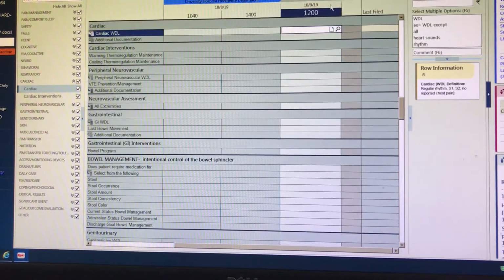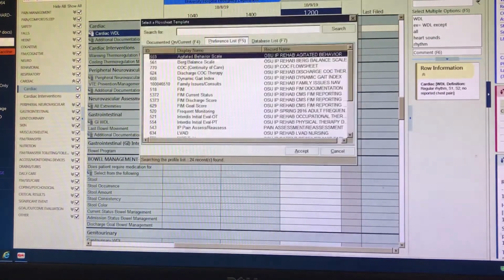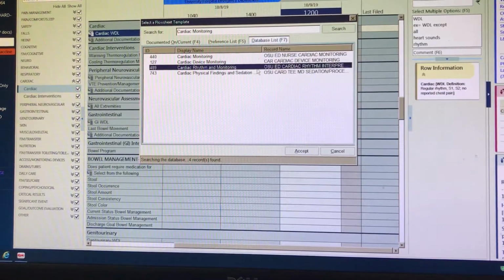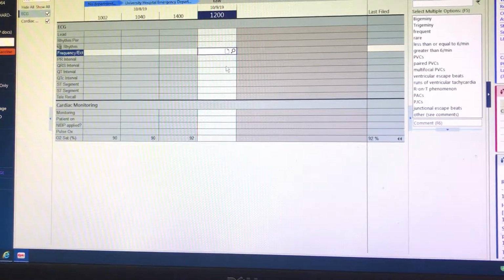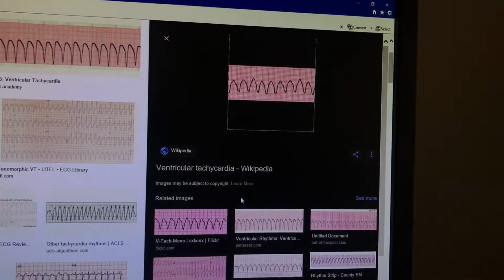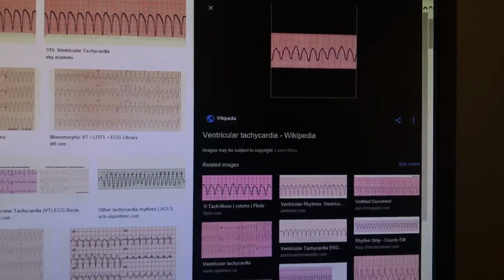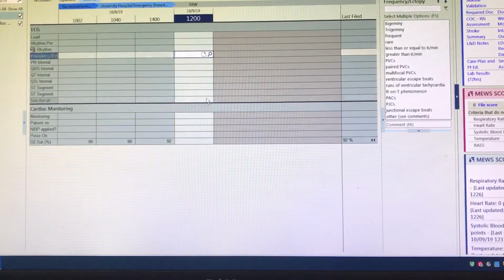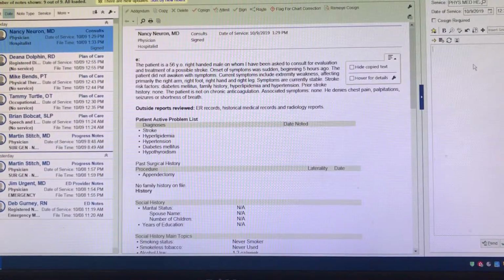Tele Tips- tele recall